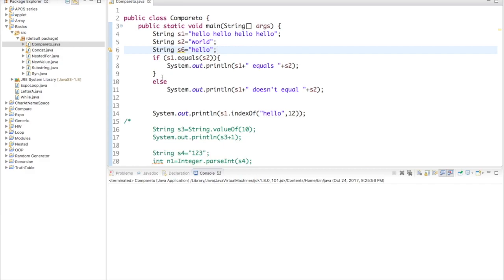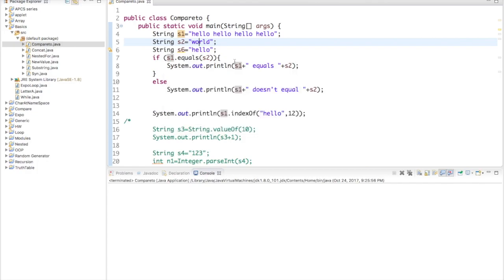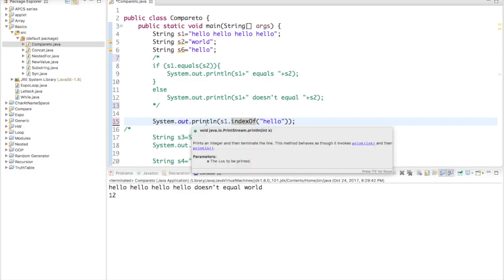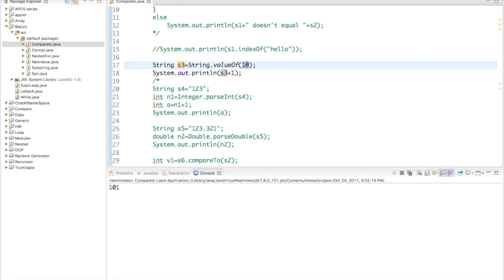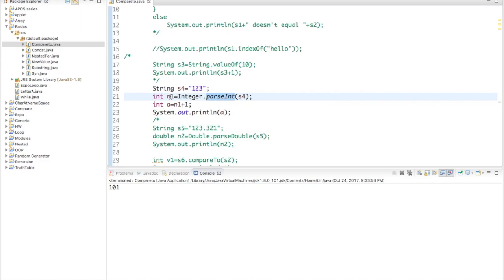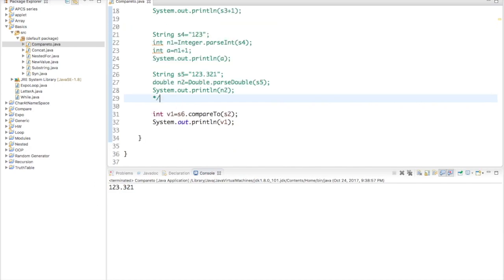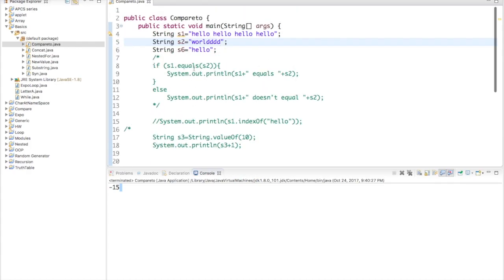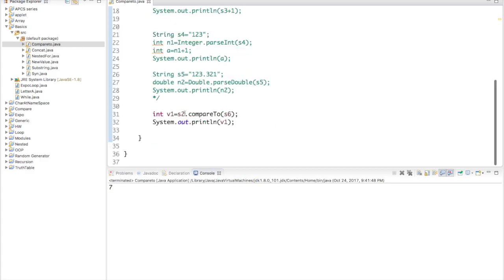String Methods (AP Computer Science Lesson 4)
Let me know what you guys think. It's great to be back!